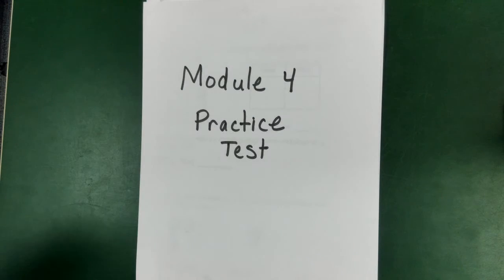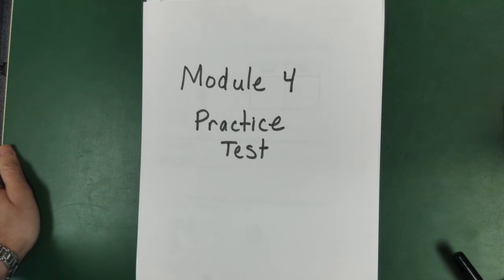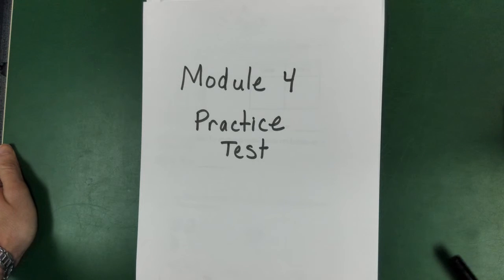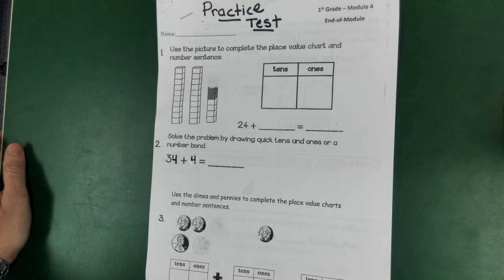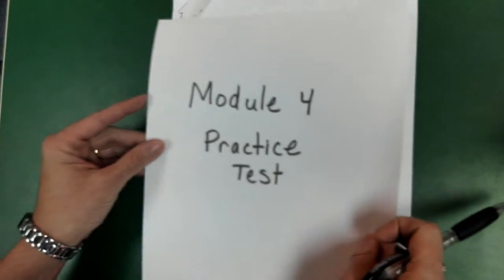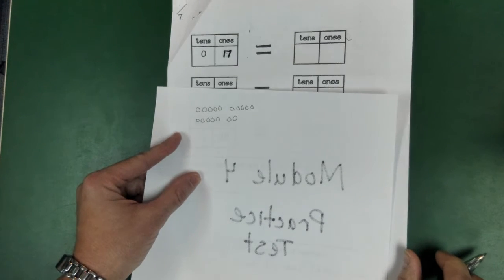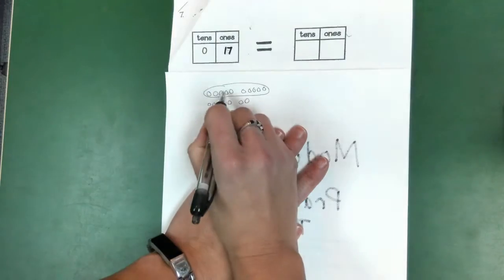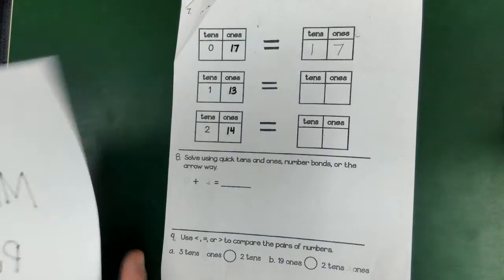Mrs. V. Module 4 Math Practice Test